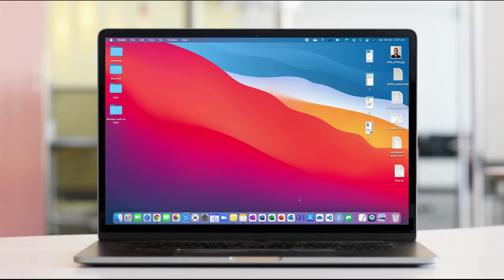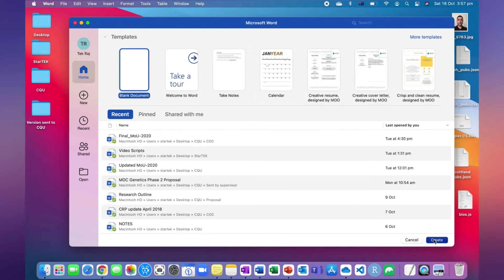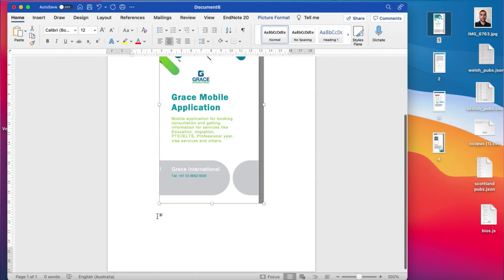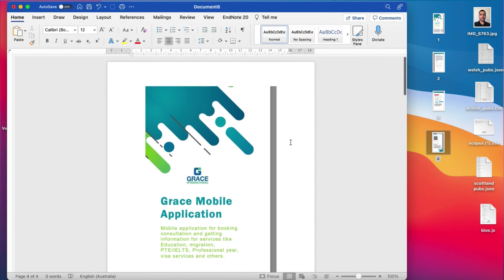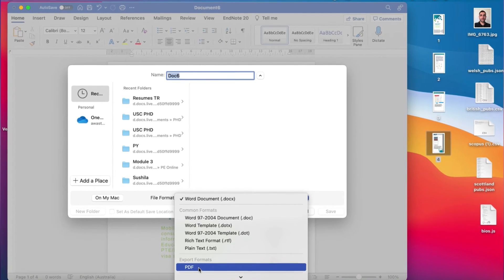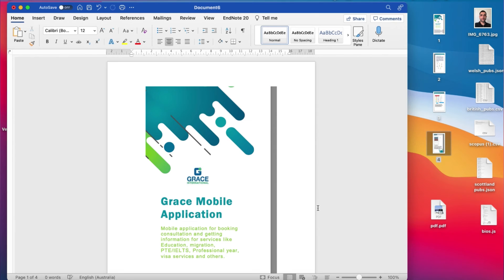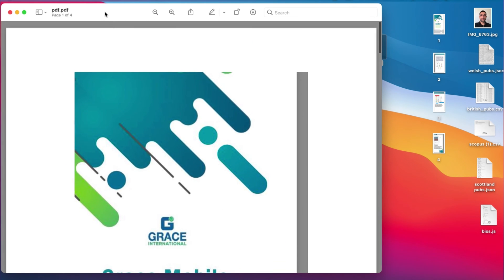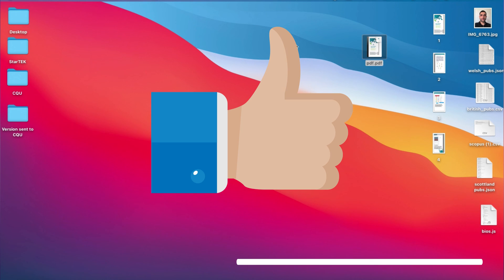How to convert image to pdf file in Laptop, PC or Mac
You can convert your image to pdf files using this simple method. This is necessary sometimes to create pdf file from your images and other file types. Therefore, in this video, I present the simple way to create pdf file using Microsoft word.
I hope this video helps you. Cheers !!!